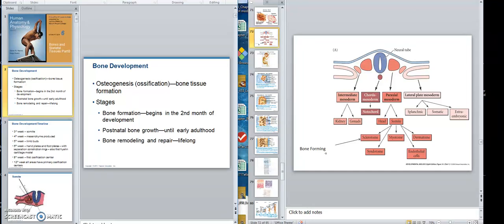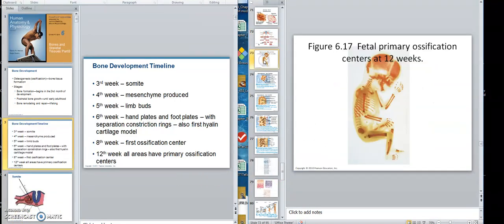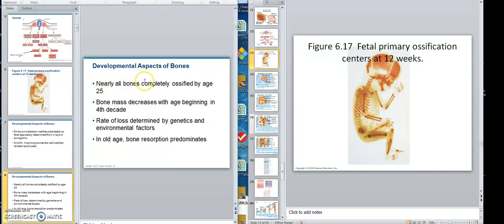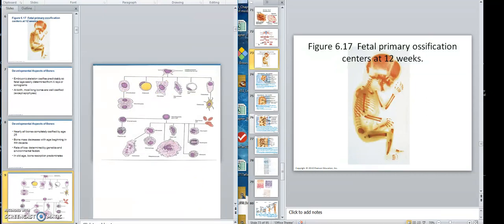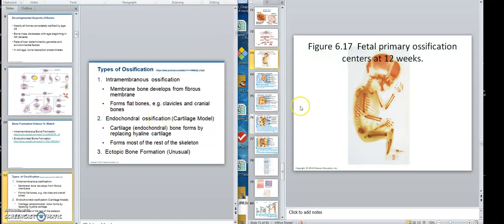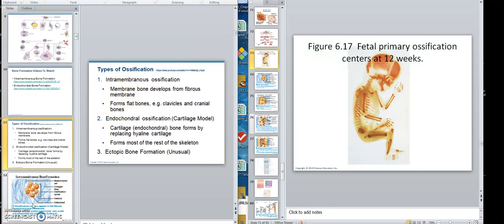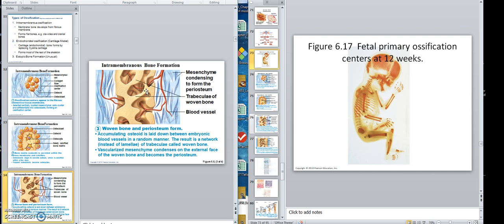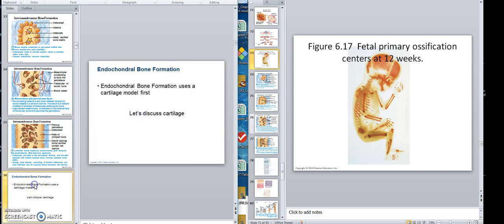Bone Video 7 Intramembranous Bone Formation